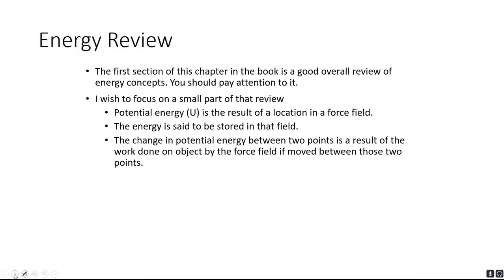Electric Potential Part I Energy Review